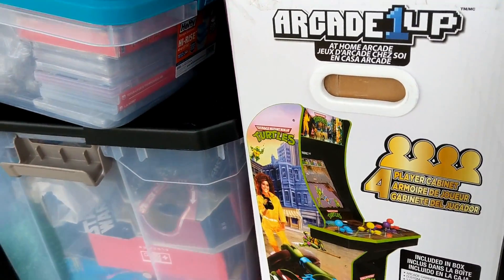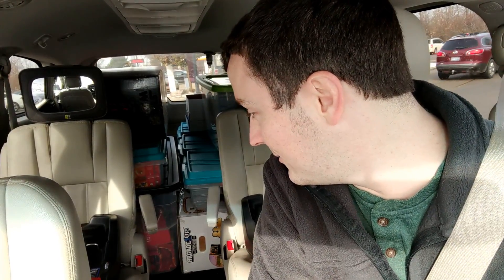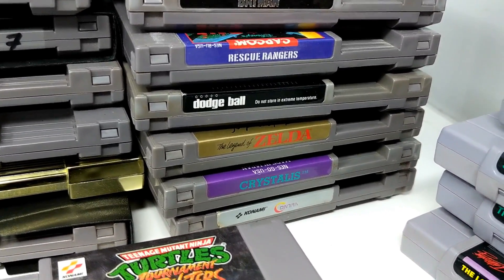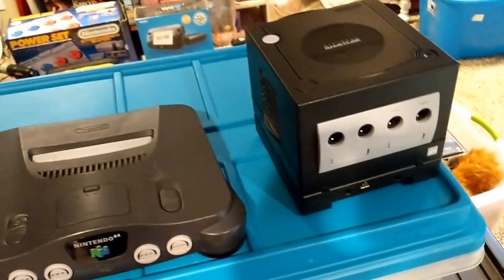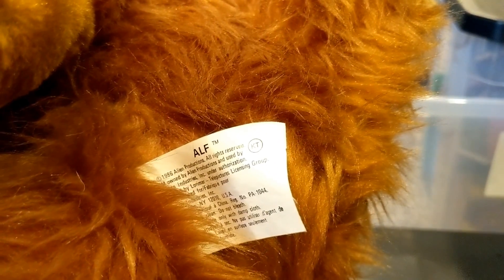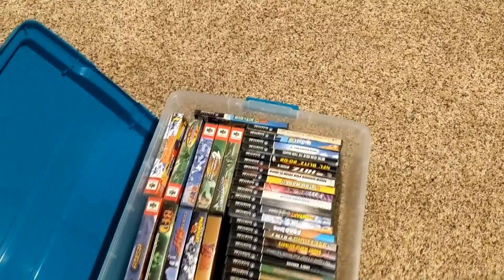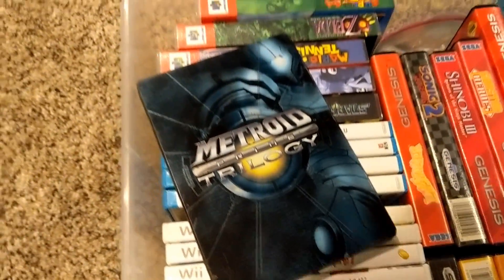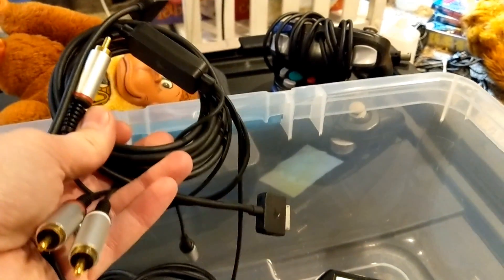Another Day, Another Epic Collection! Worth $10,000! What's inside??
Supplies & Products I use and recommend:

Chase After the Right Price Shirts:

EBAY STORE

AMAZON STORE